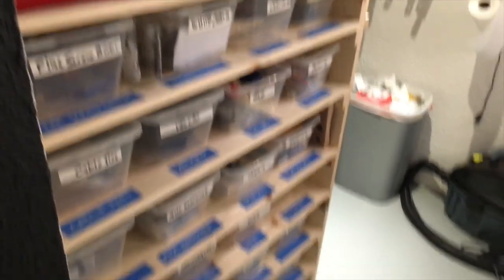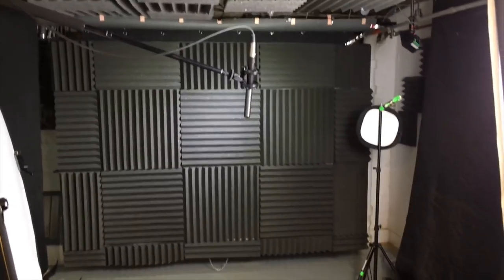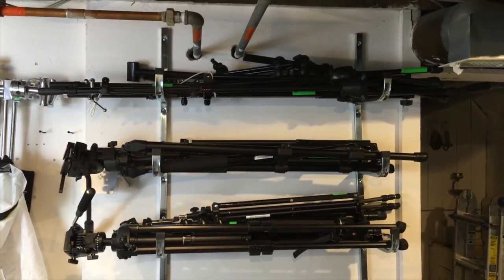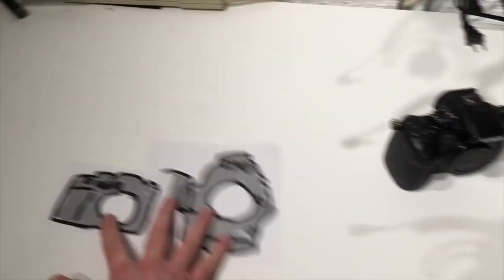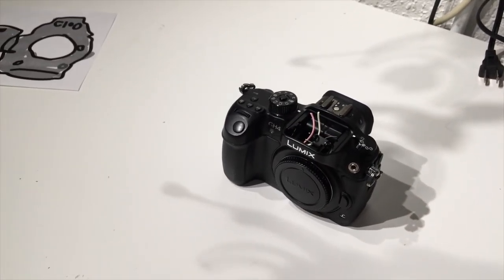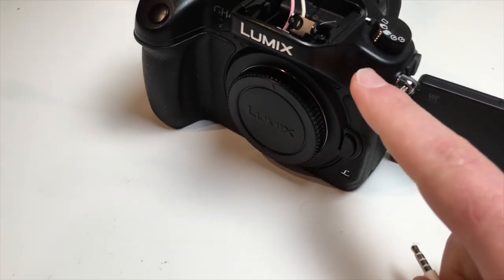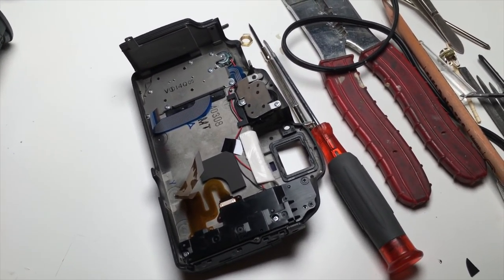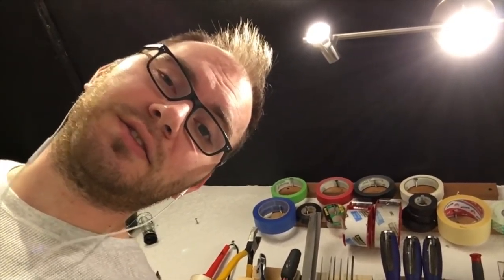Around The Studio #3: GH4 Hacking and Light Stand/Tripod Storage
In today's ATS episode we will look at how I store light stands and tripods. We will also take a look at how I'm hacking the GH4 to mimic a C100!